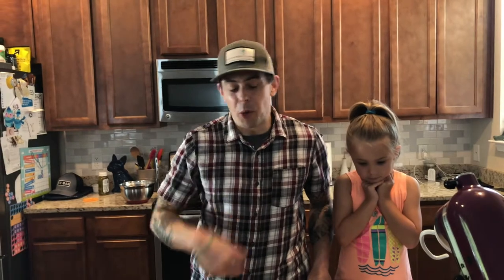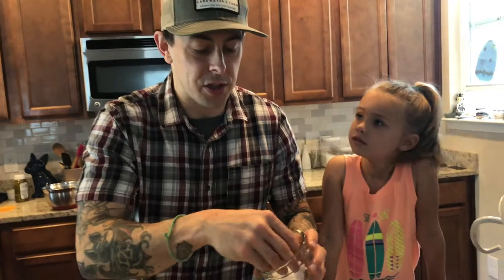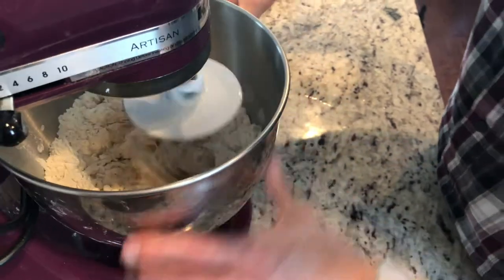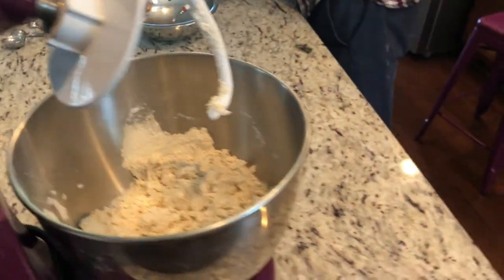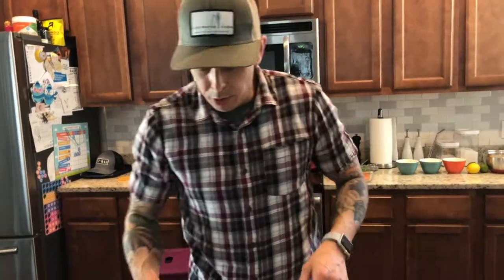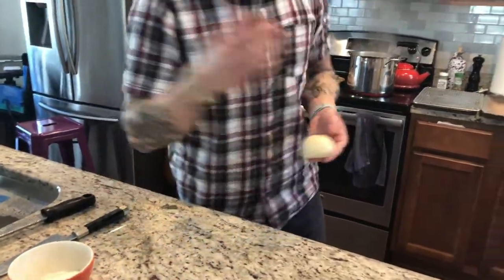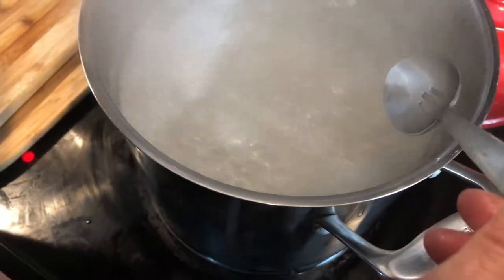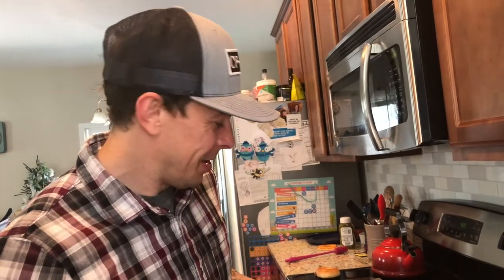Culinary Adventures At Home: Bagel Making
Join Chef Nate for a video showing us how to make bagels and lox from his home. This is part of our Easter programming series!